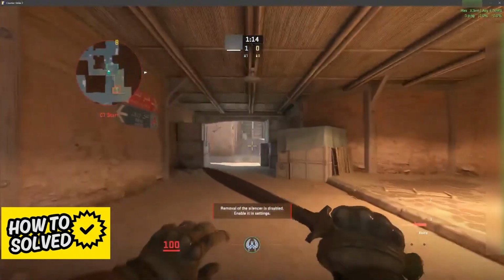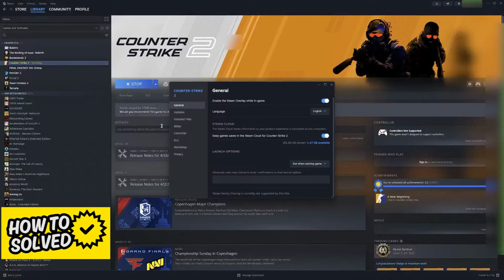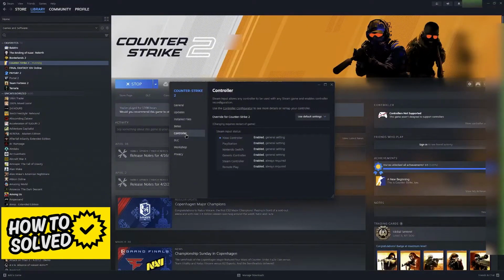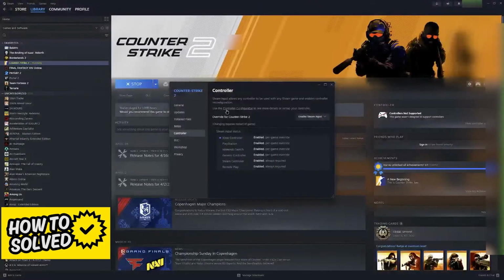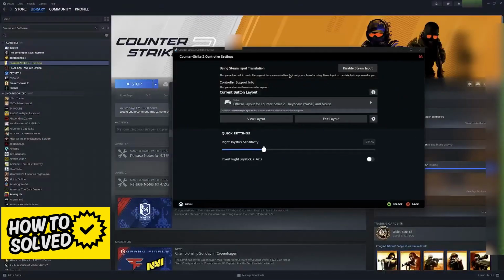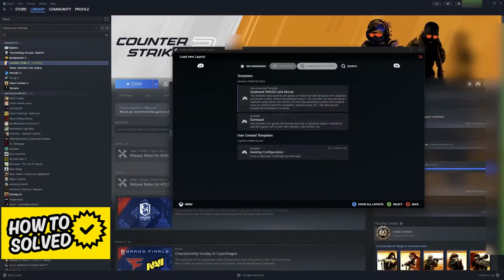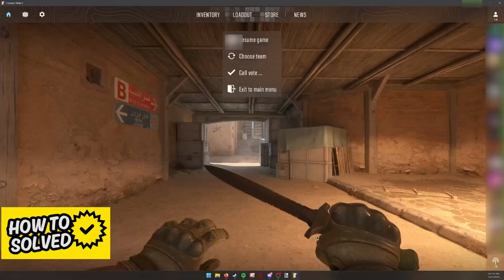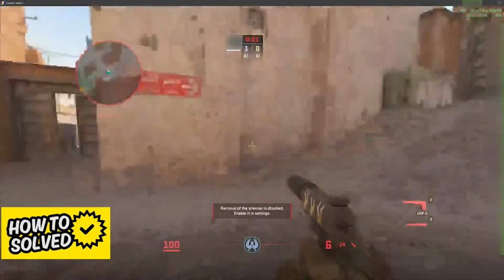[Easy Guide] How To Master CS2 Using a Controller 2025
In this video I will show you [Easy Guide] How To Master CS2 Using a Controller 2025